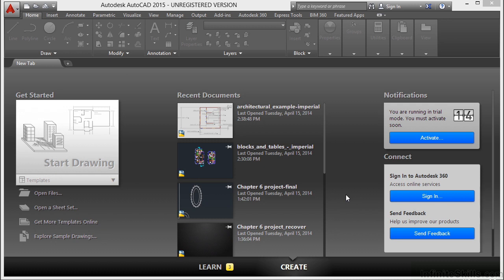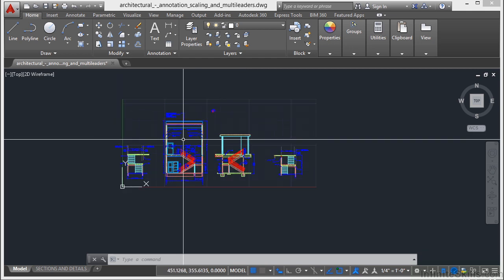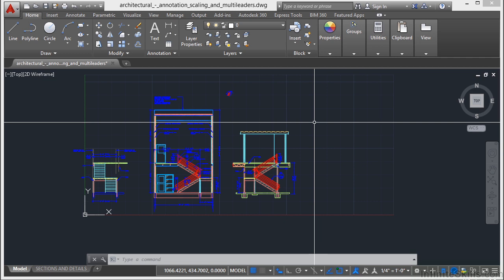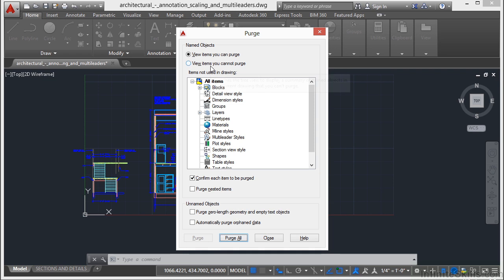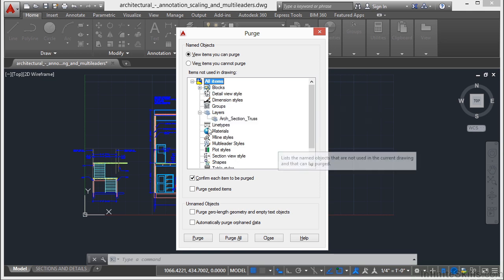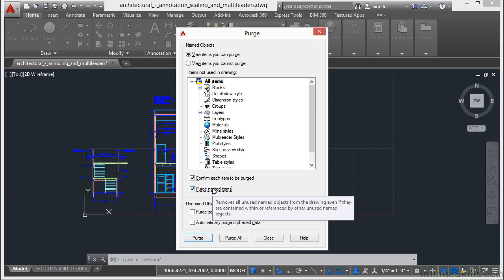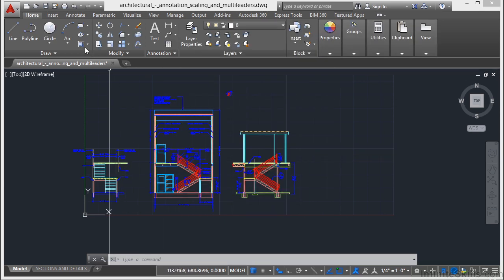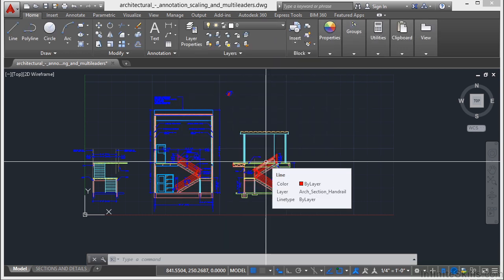07 03 Purging Unused Items